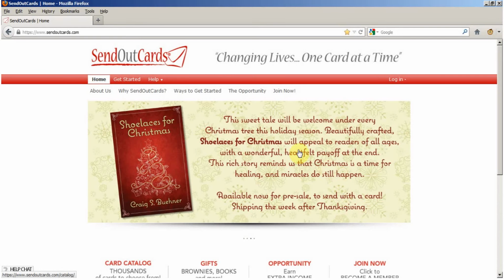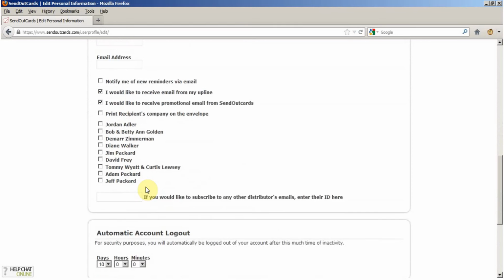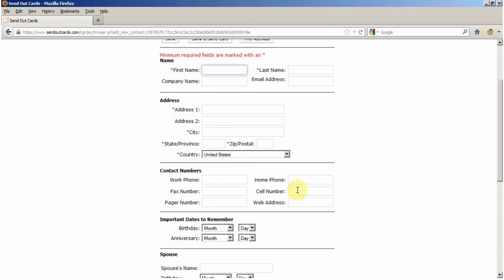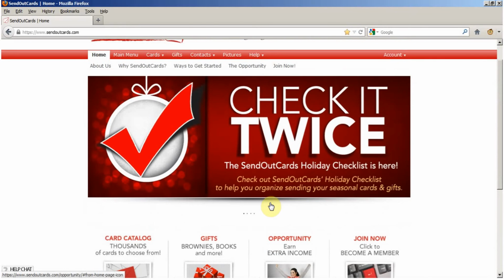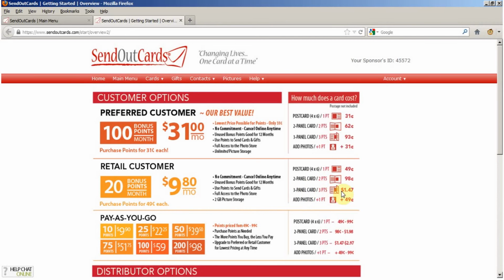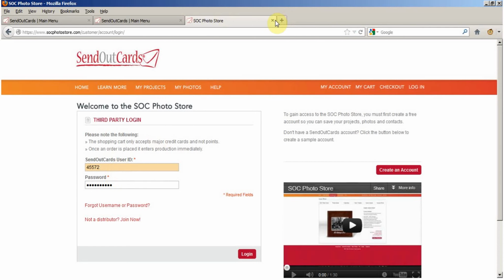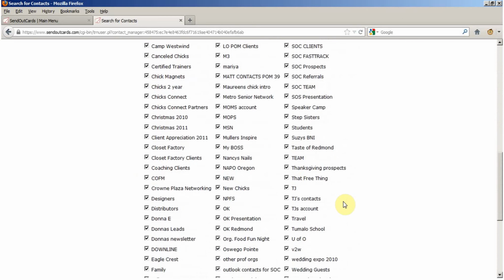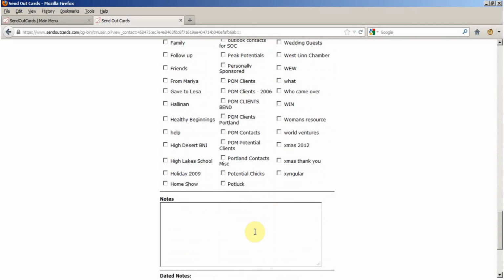Soc Account for Andrea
How to organize contacts